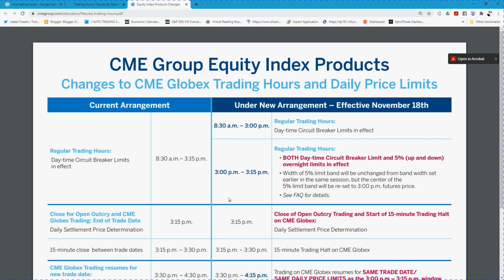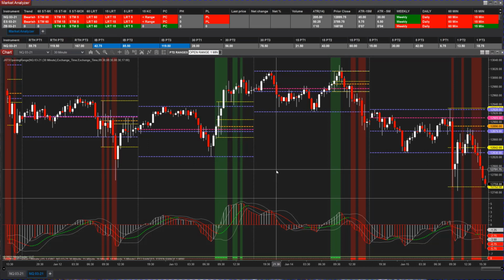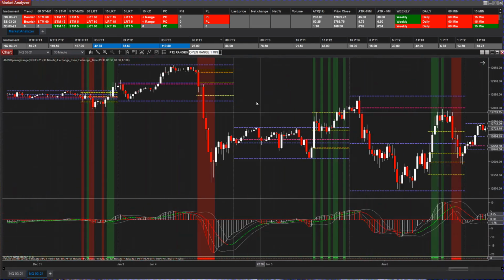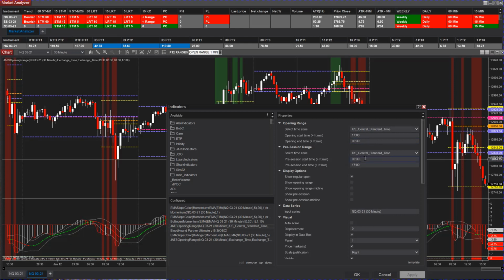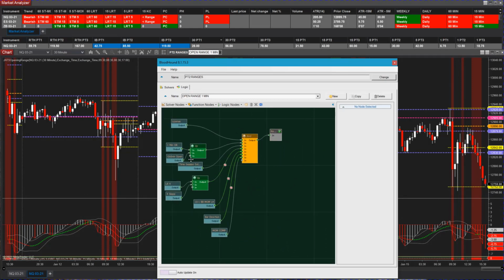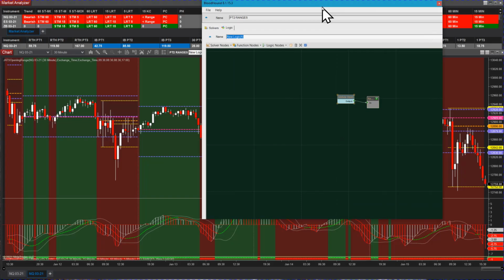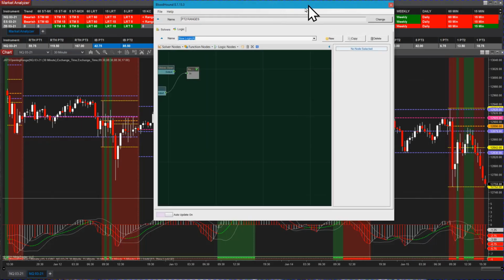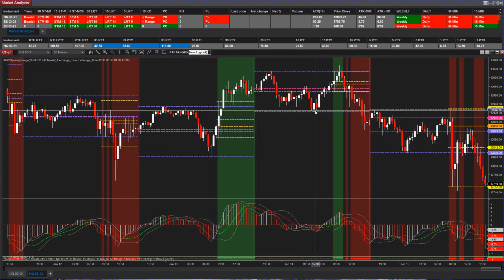The Globex Open and RTH Opening Range Levels